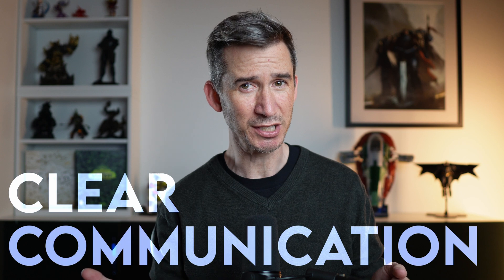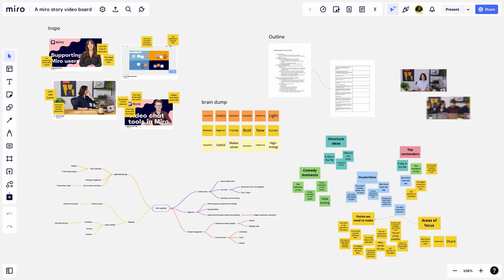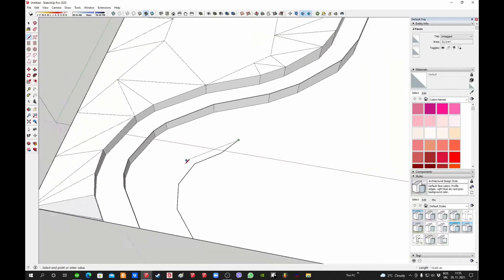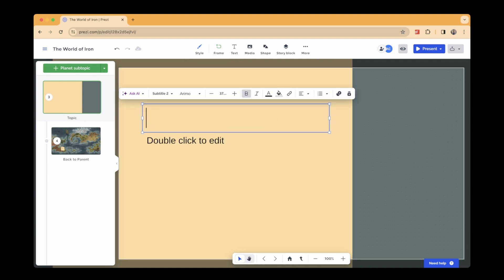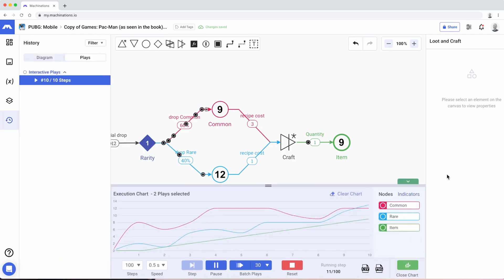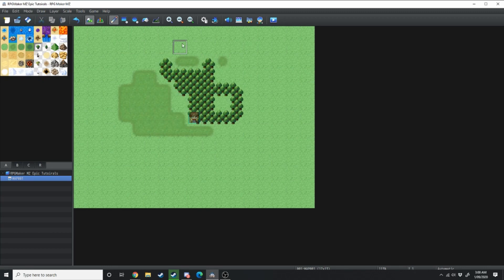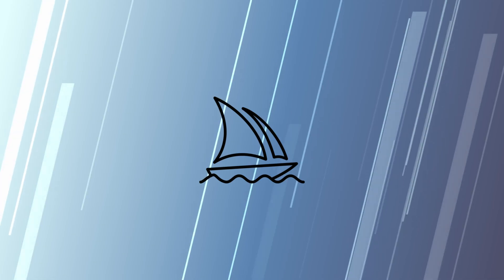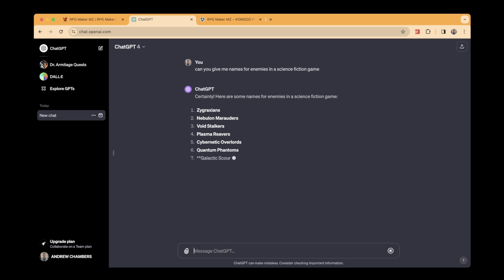The Best Game Design Tools for 2024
If you're into game development, then you need to check out these essential game design tools for 2024! From graphic design to coding, these tools will level up your game development skills.

- Chapters -
00:00 - Start
00:27 - Miro
01:05 - Sketchup
01:51 - Prezi
02:39 - Machinations.io
03:04 - RPGMaker
04:08 - Midjourney
04:38 - ChatGPT